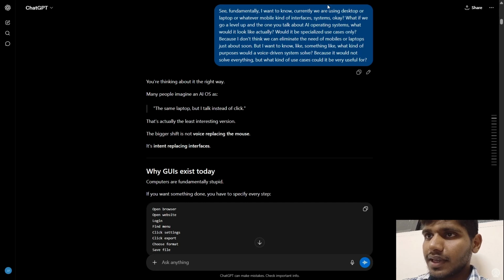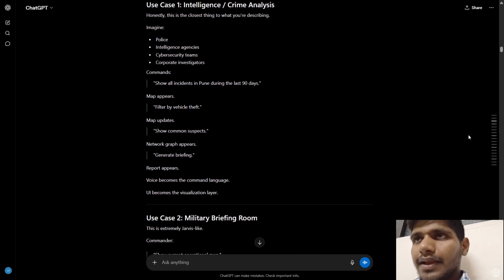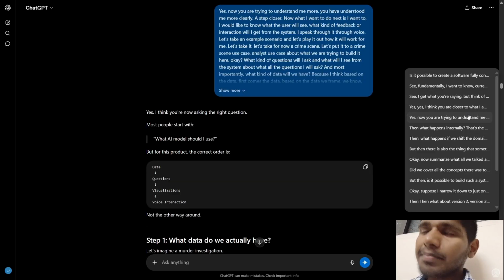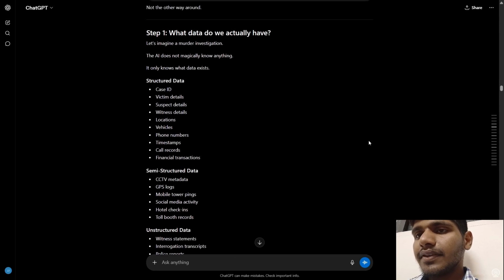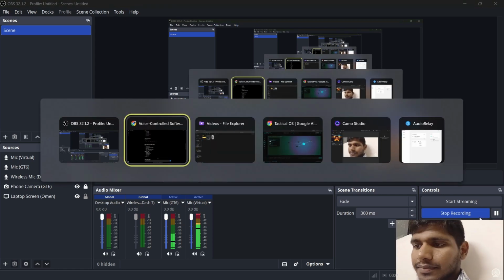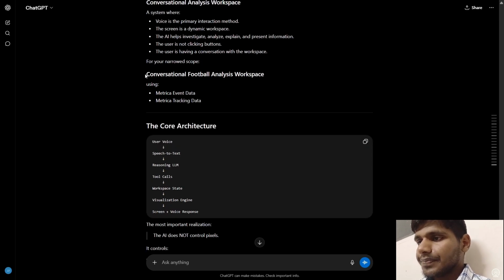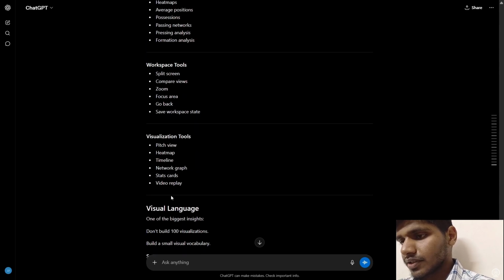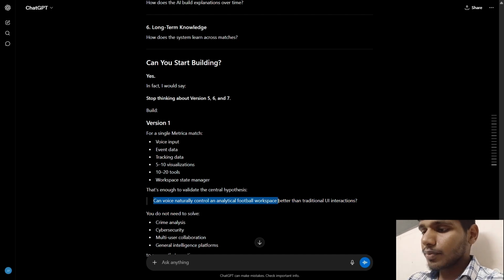Day-12 (01-06-2026) Building a Football AI Analyst System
Today, I explored the prototypes of the frontend build in Stitch and Google AI Studio. I also talked about the need to not go into over-perfecting this project but rather tackle it in milestones and versions